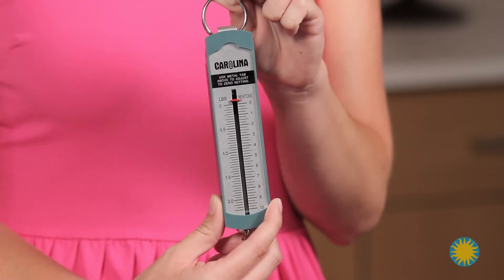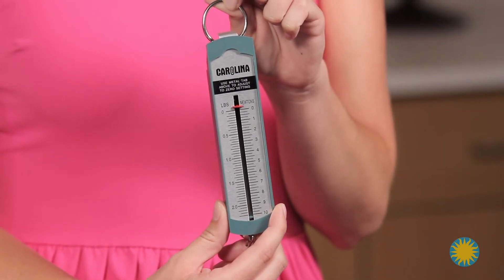Floating and Sinking– Weighing Floaters and Sinkers